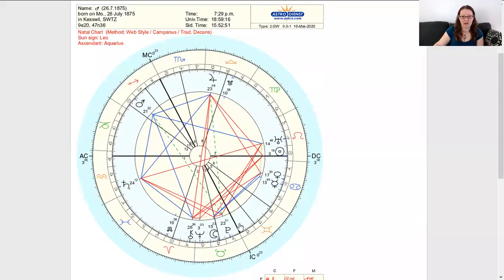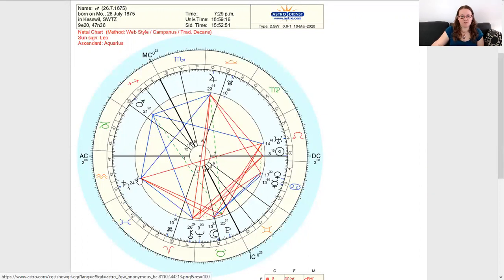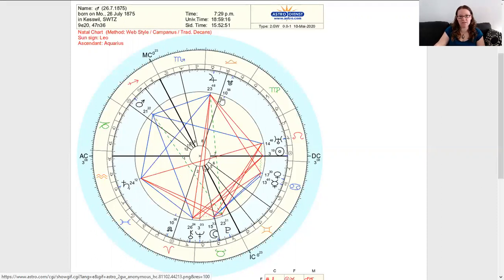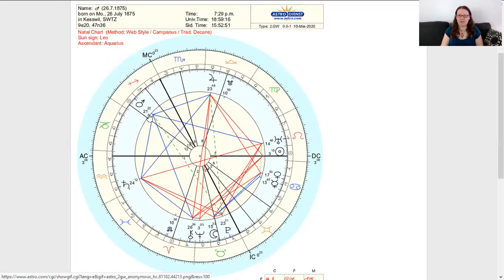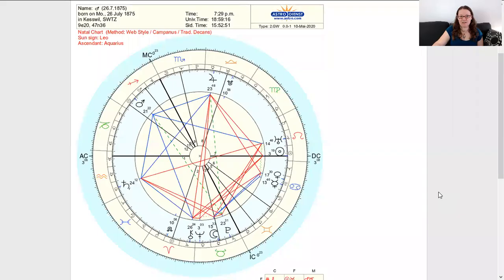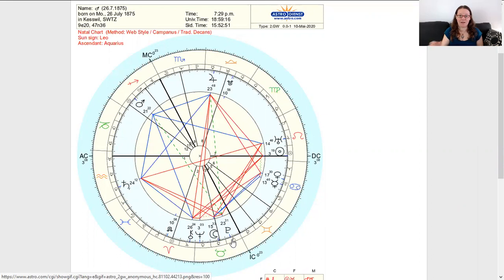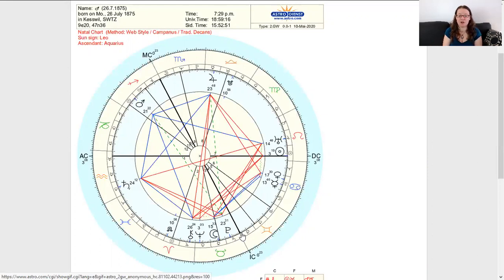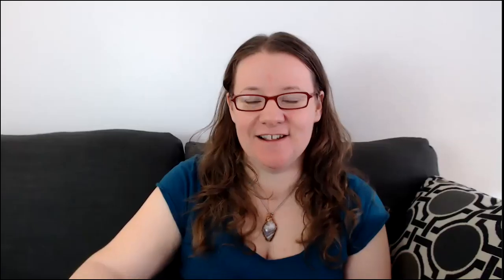How to Read a Yod in a Chart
Includes an easy to understand analogy about Yods